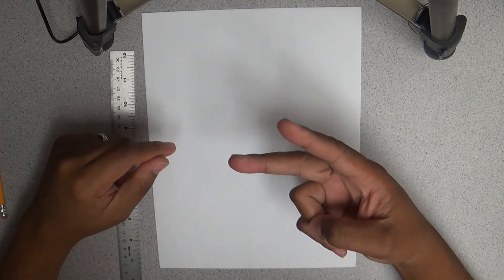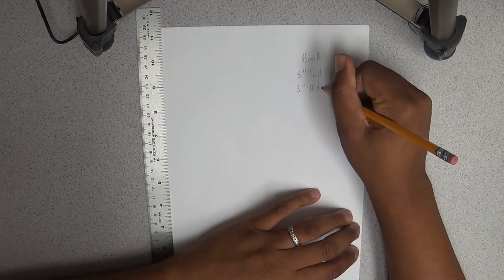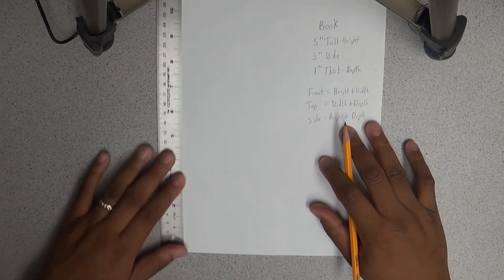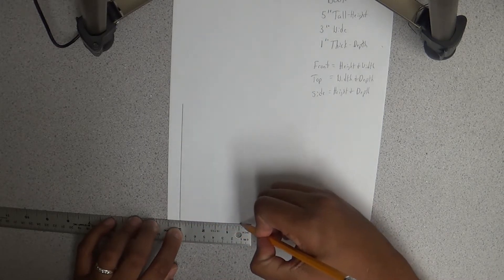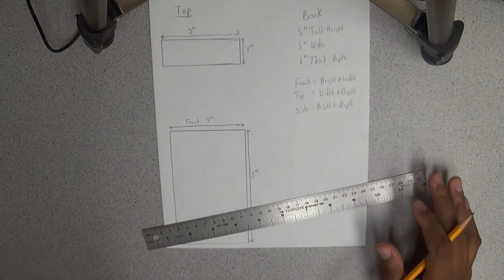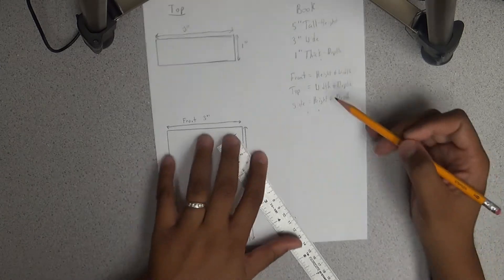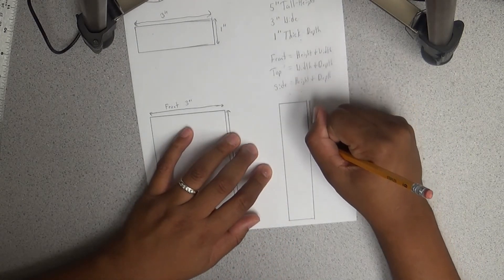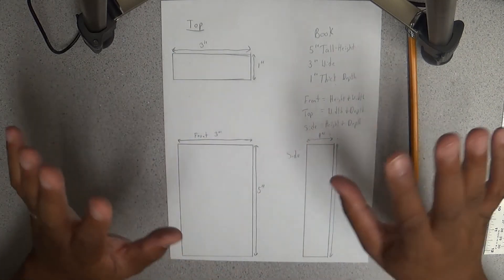Introduction to Orthographic 3 View Drawing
This video demonstrates the Introduction to Orthographic 3-View Drawing